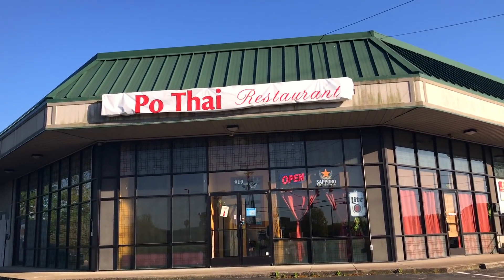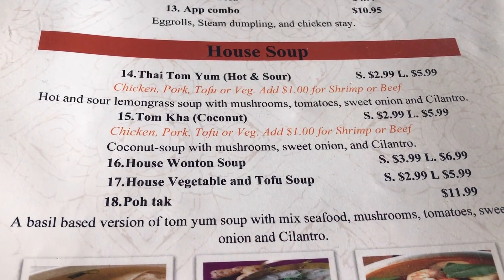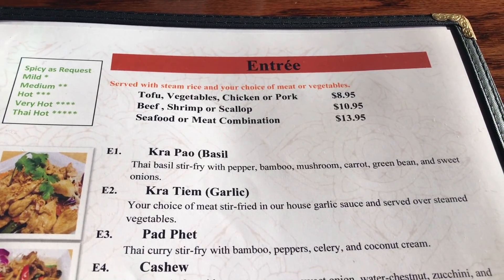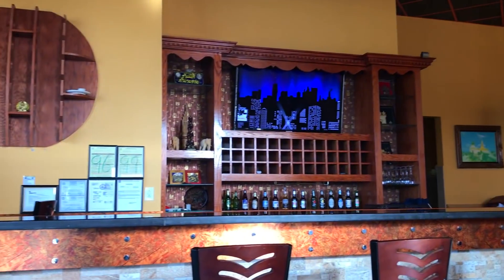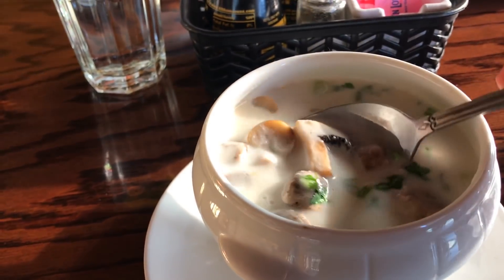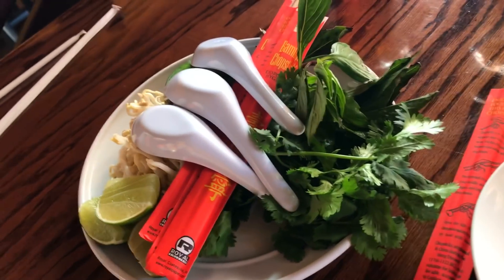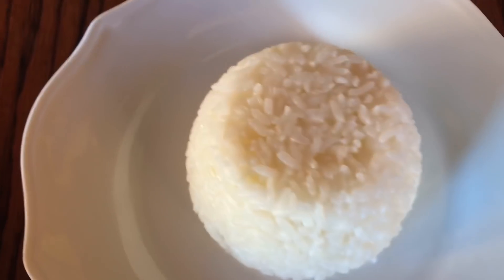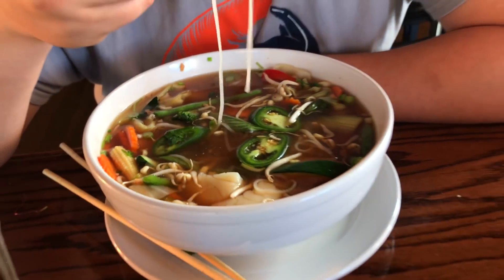Po Thai - Goodlettsville, TN